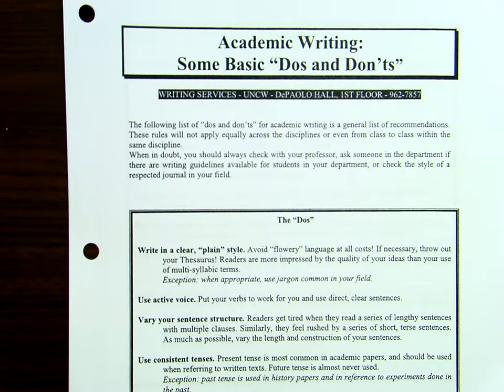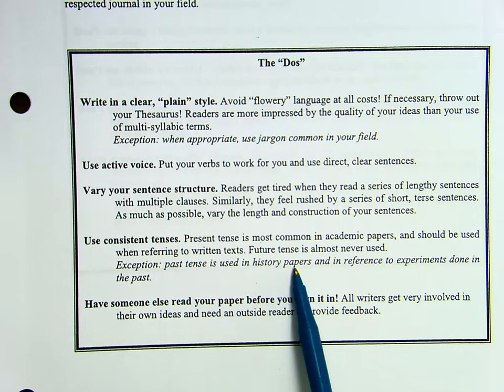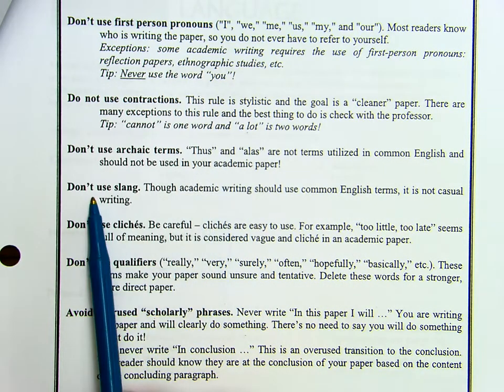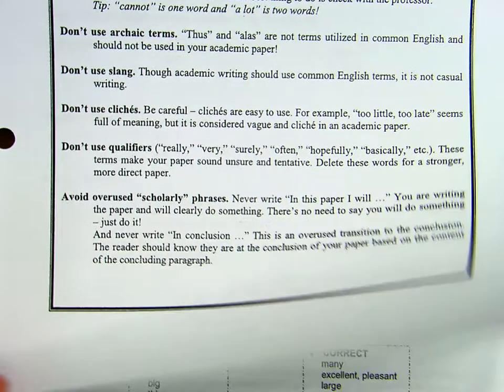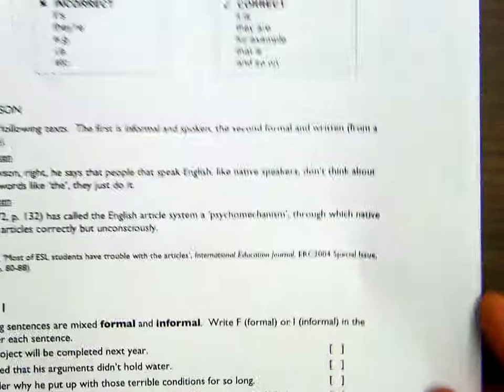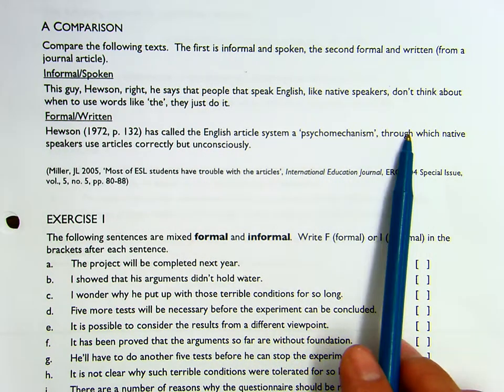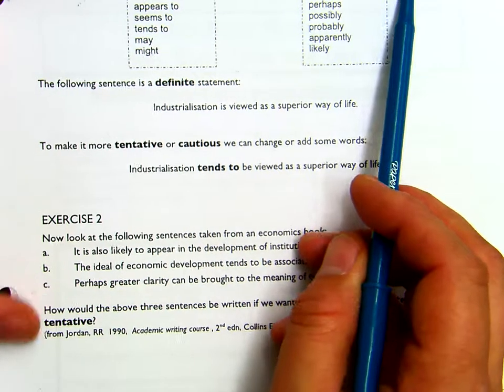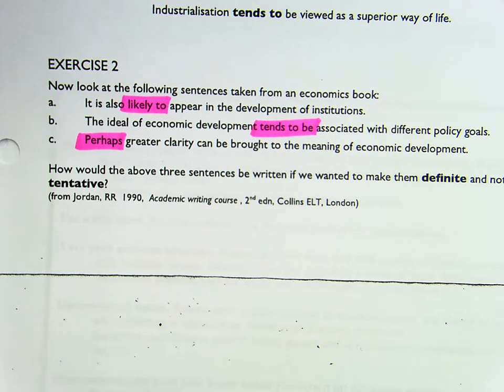Academic Writing Tutorial Worksheet